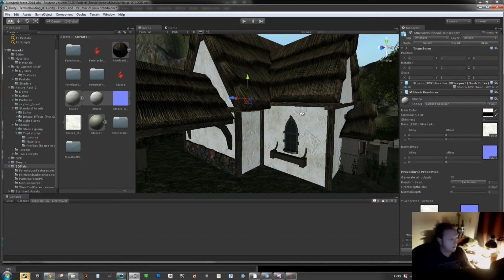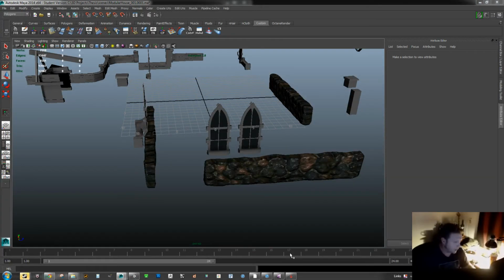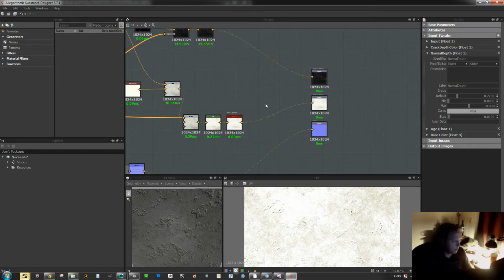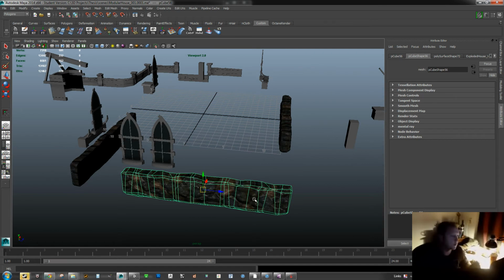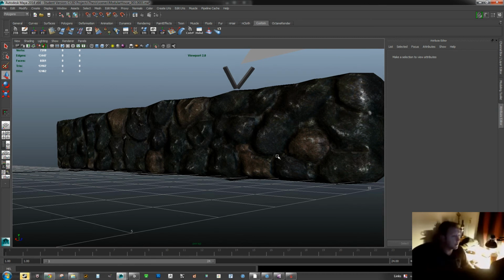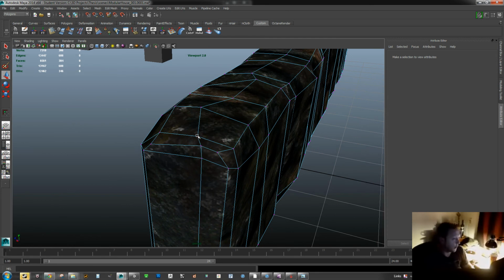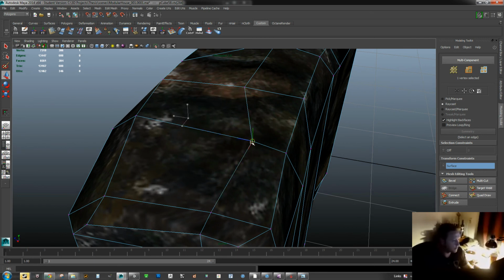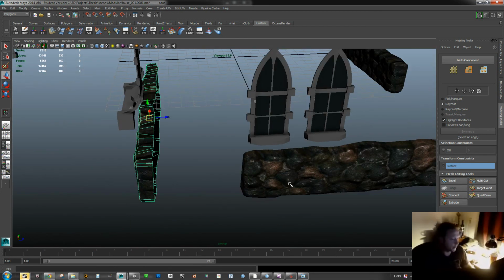Oculus Rift and Unity Progress Video #3: More farmhouse work and cleaning up.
In this video, I show the graph for the stucco material; talk a little about exposing attributes in Unity and show some of my workflow for cleaning up my geometry a bit in preparation for export. Also talk a little about using dDo to generate one of my textures. More information on this project can be found